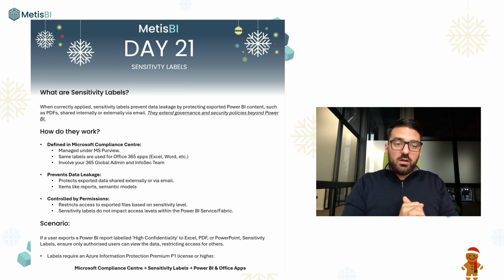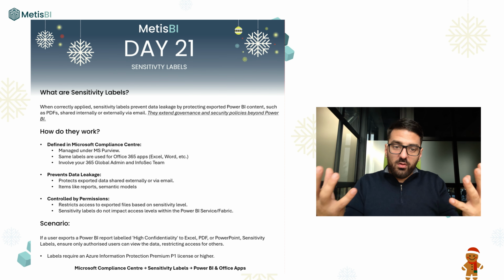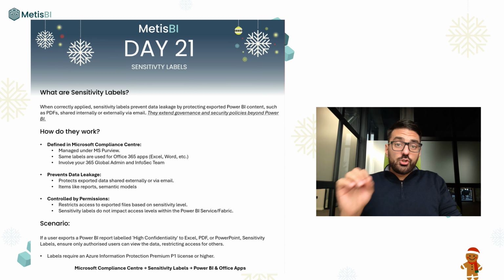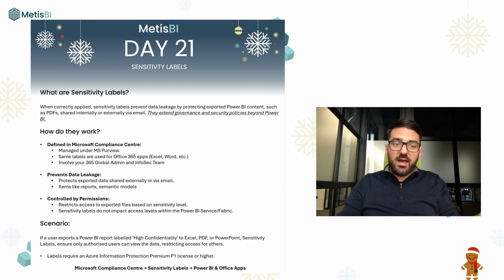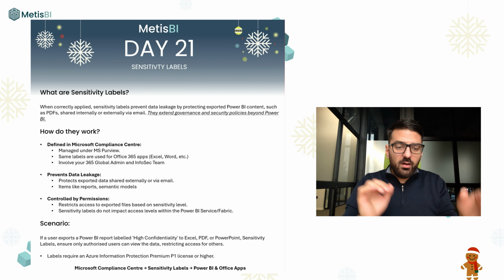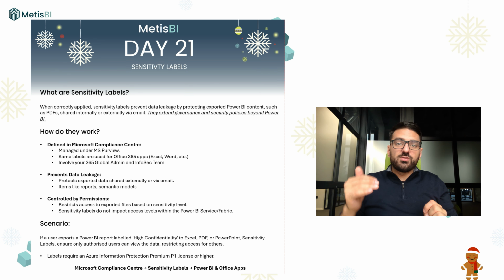How Sensitivity Labels Secure Your Power BI Data | Quick Tip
Learn how Power BI Sensitivity Labels help protect your data and prevent leakage, even when shared externally. In this video, we’ll cover:

- What sensitivity labels are and how they work.
- Setting up labels through MS Purview.
- Why permissions are crucial for security.

Stay ahead in data governance and keep your reports safe!